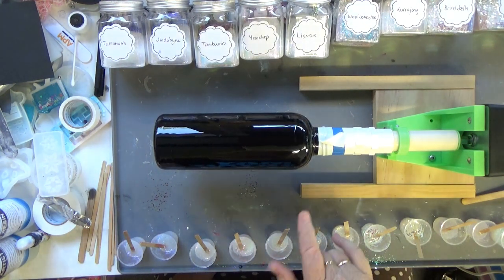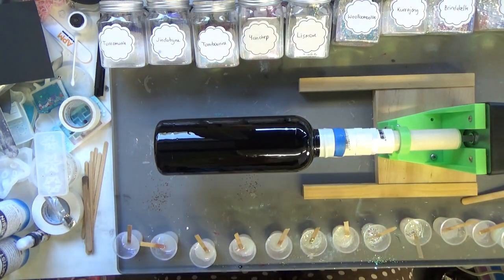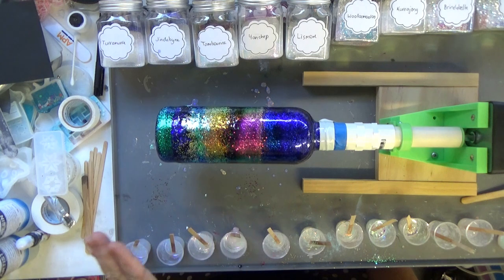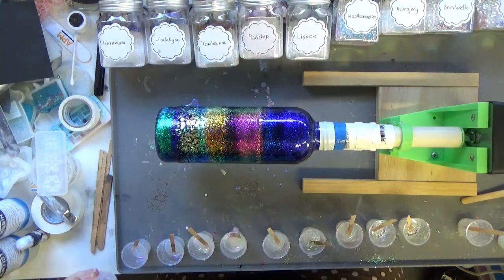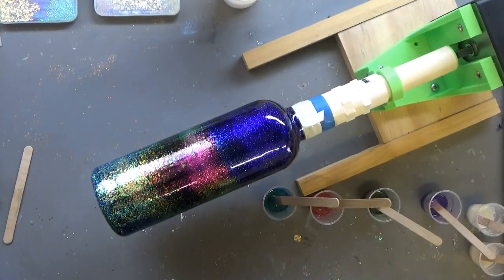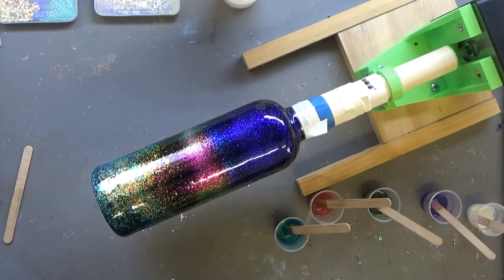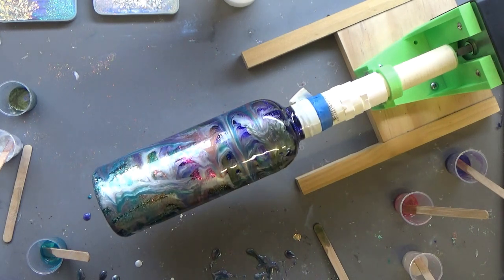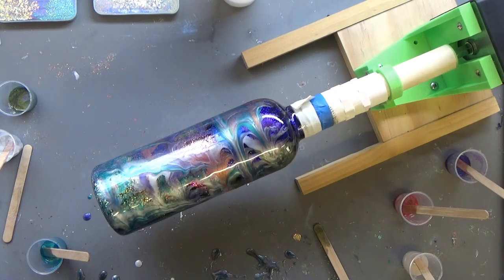Watch me resin: Colour shift water bottle - start to finish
Video showcasing the new Opals Collection from Sparkles by CarrBee Designs.

Glitters used - in order
Turramurra
Jindabyne
Tambourine
Yanchep
Lismore
Woolloomooloo
Kurrajong
Brindabella
Yamba
Mullumbimby
Toowoomba
Billabong